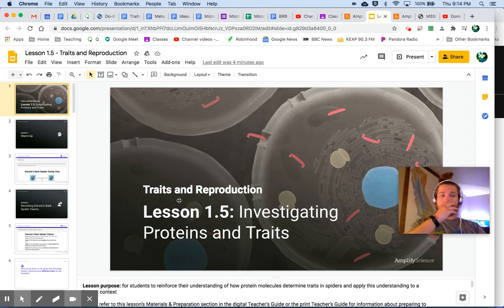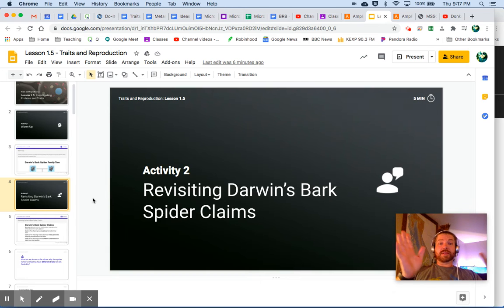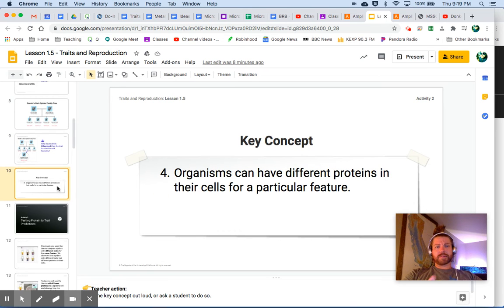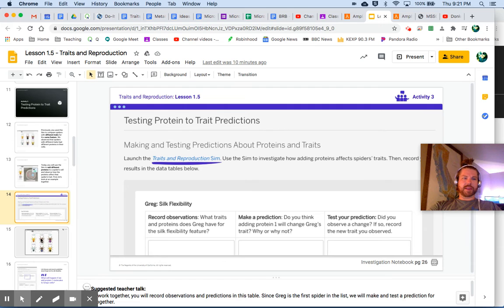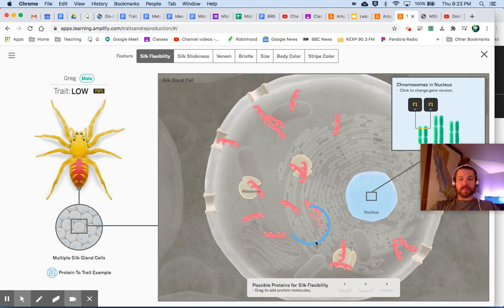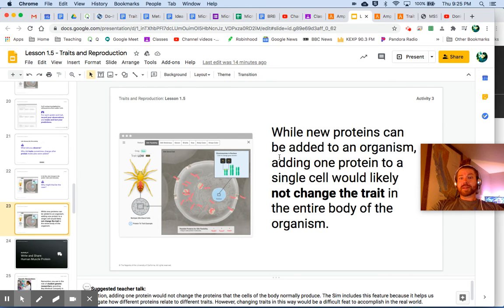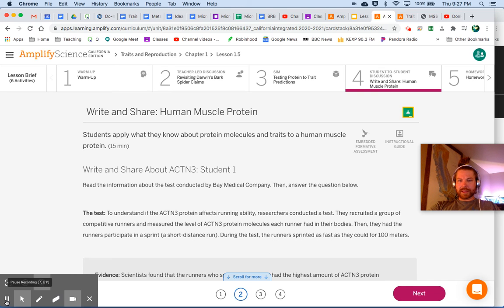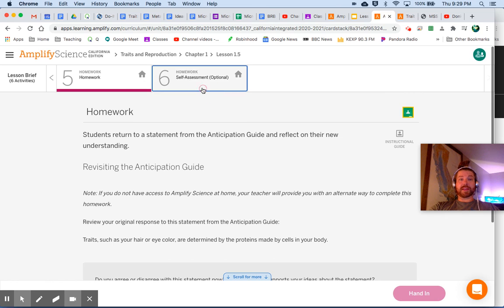Amplify Science Traits and Reproduction 1.5